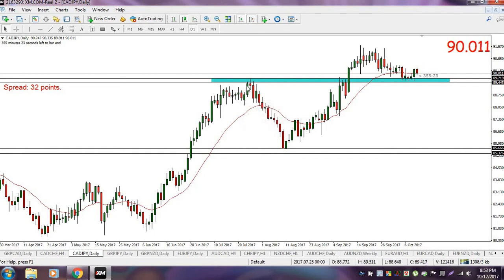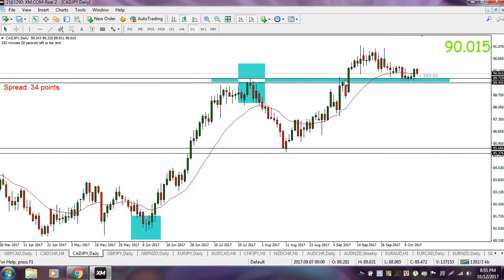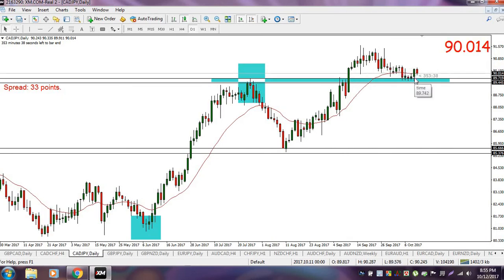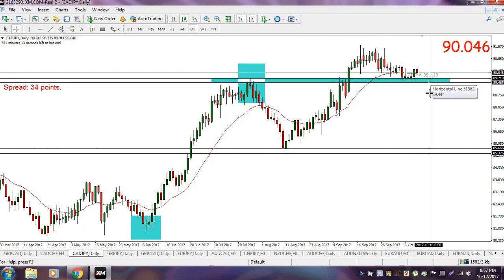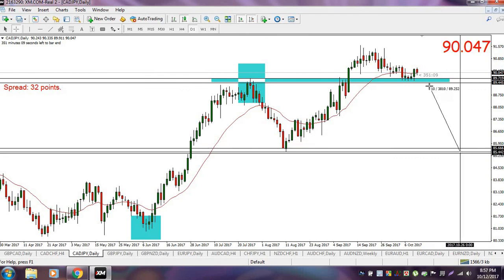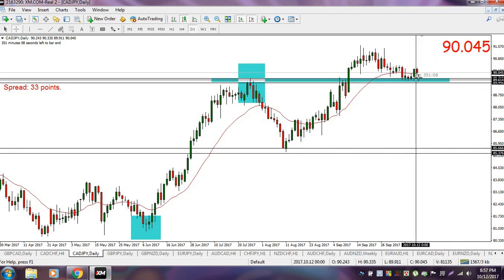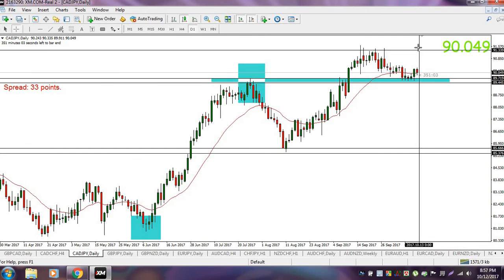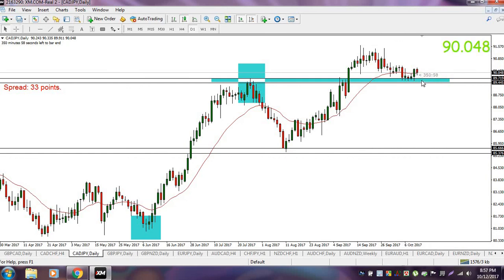How to read the chart with price action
Read the chart with price action is the most vital part of the price action traders. Our work will be done mostly If we can read the chart. The chart has the information and it tells us the story. We just need to read